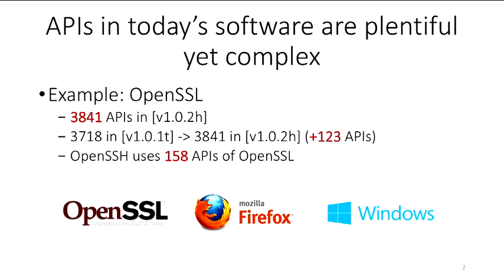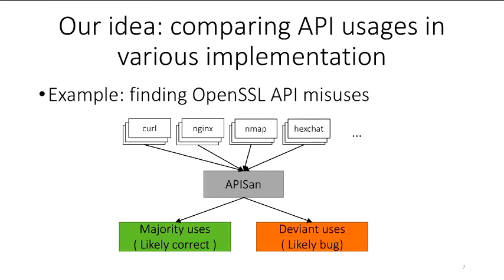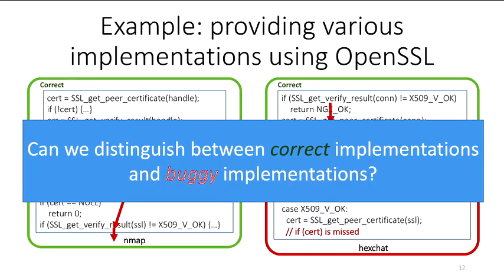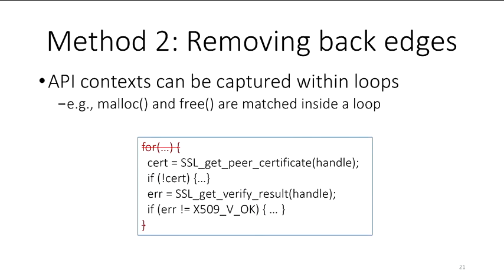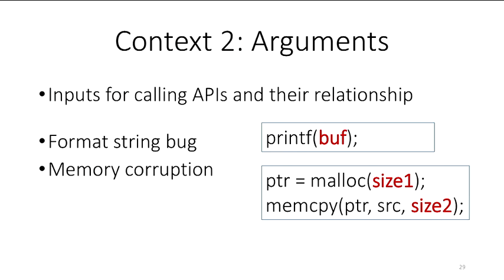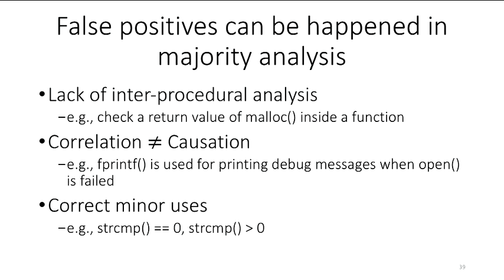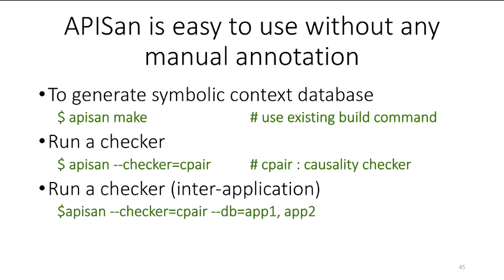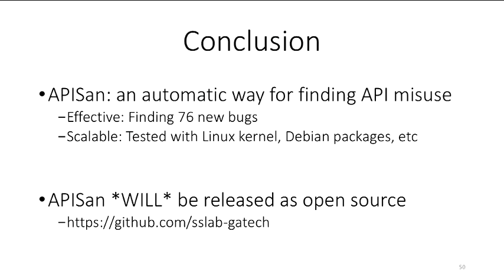USENIX Security '16 - APISan: Sanitizing API Usages through Semantic Cross-Checking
APISan: Sanitizing API Usages through Semantic Cross-Checking

Insu Yun, Changwoo Min, Xujie Si, Yeongjin Jang, Taesoo Kim, and Mayur Naik, Georgia Institute of Technology

API misuse is a well-known source of bugs. Some of them (e.g., incorrect use of SSL API, and integer overflow of memory allocation size) can cause serious security vulnerabilities (e.g., man-in-the-middle (MITM) attack, and privilege escalation). Moreover, modern APIs, which are large, complex, and fast evolving, are error-prone. However, existing techniques to help finding bugs require manual effort by developers (e.g., providing specification or model) or are not scalable to large real-world software comprising millions of lines of code.

In this paper, we present APISAN, a tool that automatically infers correct API usages from source code without manual effort. The key idea in APISAN is to extract likely correct usage patterns in four different aspects (e.g., causal relation, and semantic relation on arguments) by considering semantic constraints. APISAN is tailored to check various properties with security implications. We applied APISAN to 92 million lines of code, including Linux Kernel, and OpenSSL, found 76 previously unknown bugs, and provided patches for all the bugs.